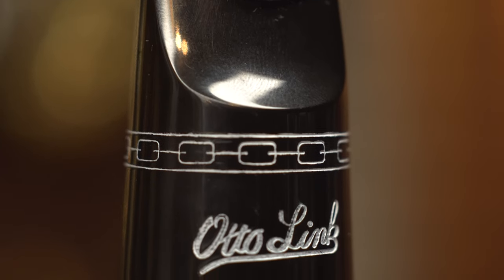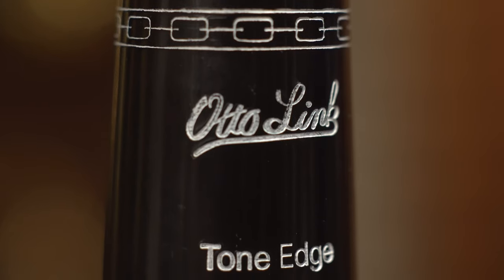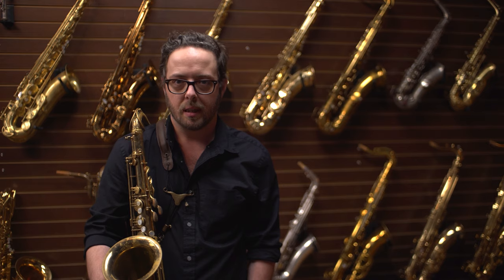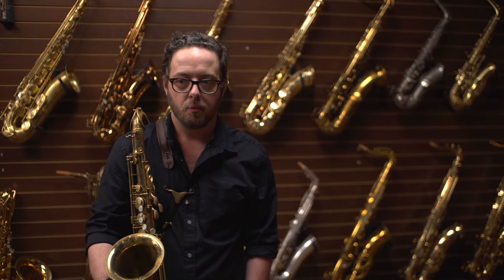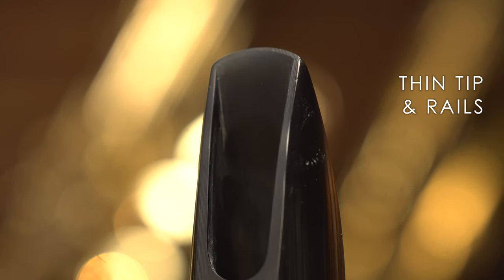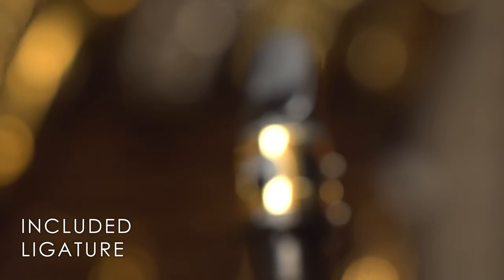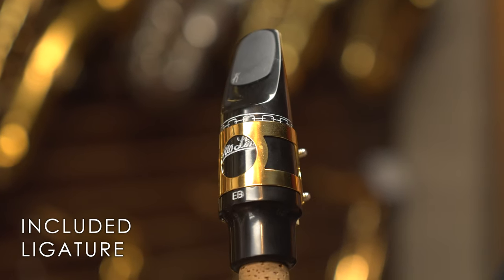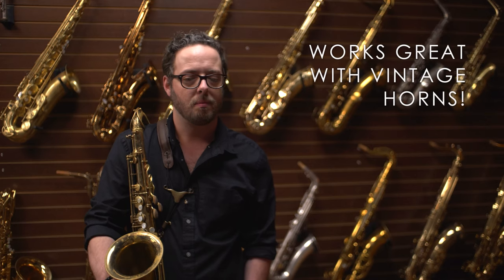Otto Link "Early Babbitt Connoisseur" Mouthpiece Showcase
Brett Walberg, Sales Manager and Woodwind Specialist here at Virtuosity Musical Instruments, demonstrates the Otto Link "Early Babbitt Connoisseur" tenor saxophone mouthpiece.

Or, stop by our store, located steps from Symphony Hall, and try it out in person!
Virtuosity Musical Instruments
234 Huntington Ave.

Signal Flow: sE RN17 (DIN array) at 6' into Zoom F6 at 48/32. No processing.